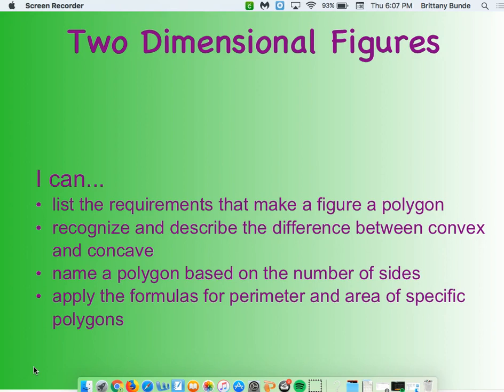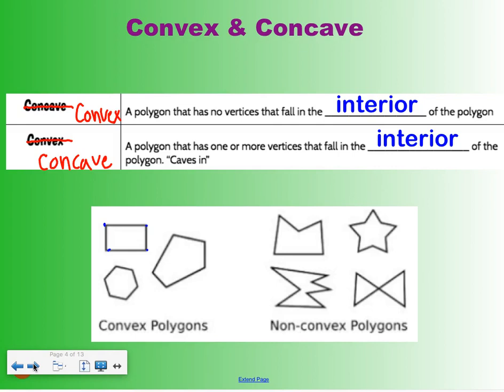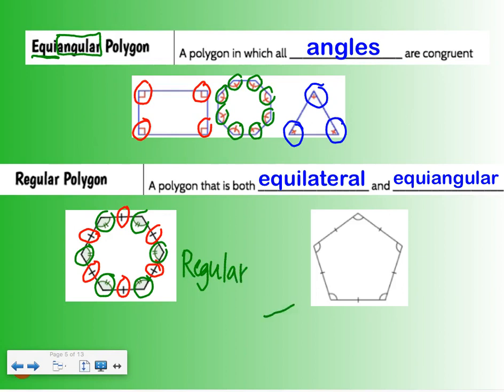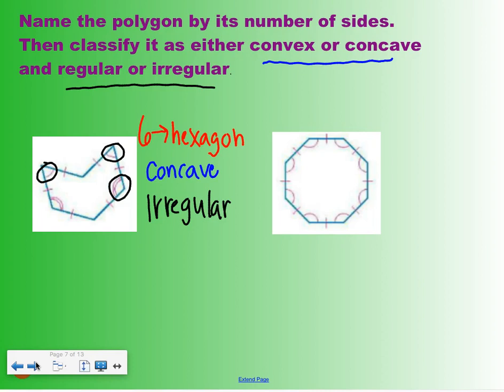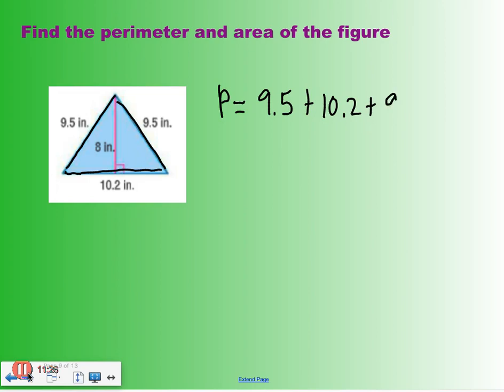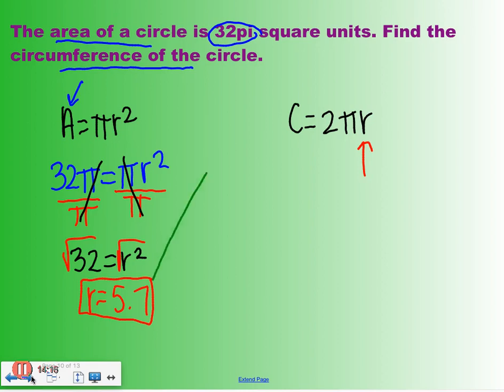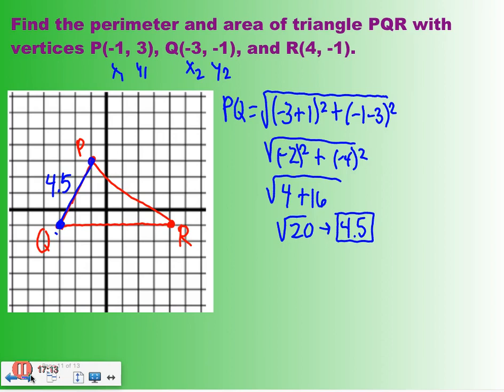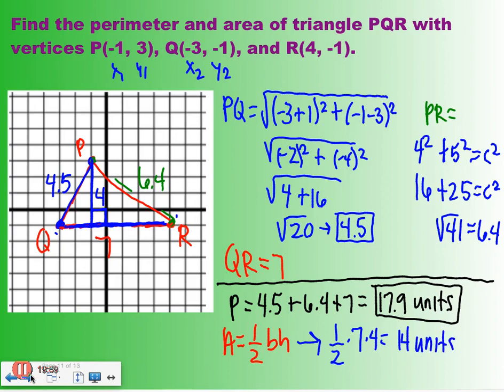Enriched Geom 1.6 2D Figures